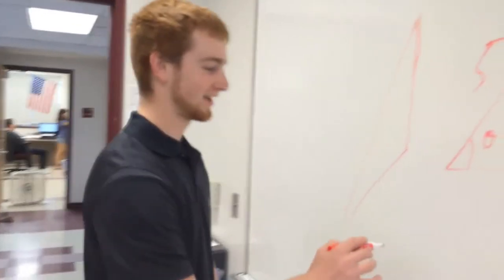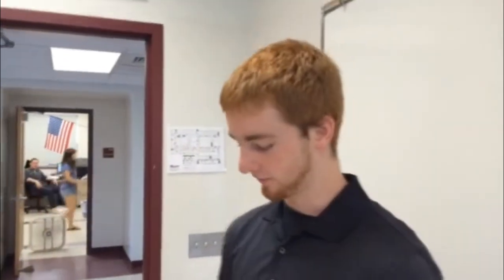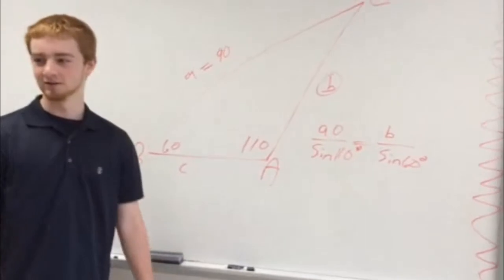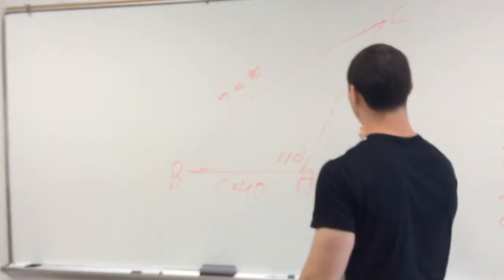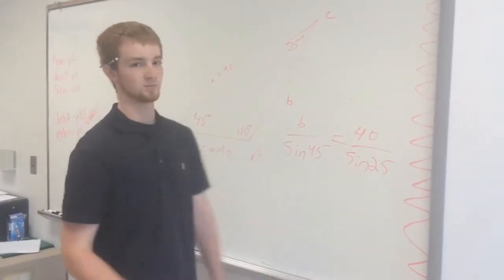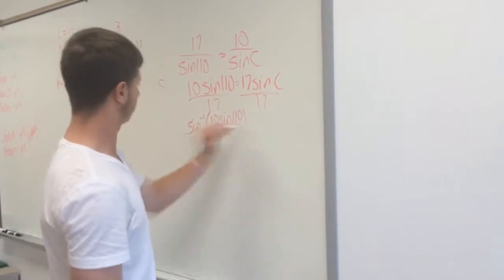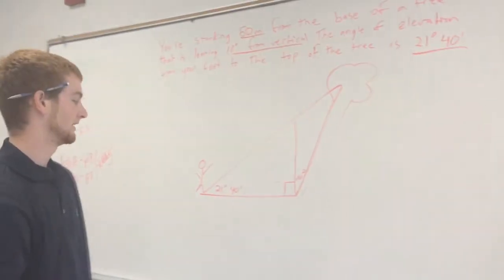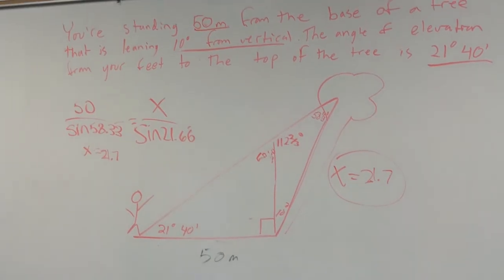The Law of Sines: As told by Margery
Watch and learn. Allow the fabulous teaching skills of Mr. Kremen to lure your soul in. Watch as Prof. Vishnevsky squanders his time on physics homework and gets and unpleasant surprise. Will Margery ever learn how to do math? Or will his worst fear come true? Find out in today's episode of Math: As told by Margery!